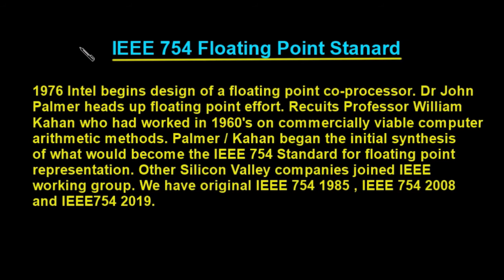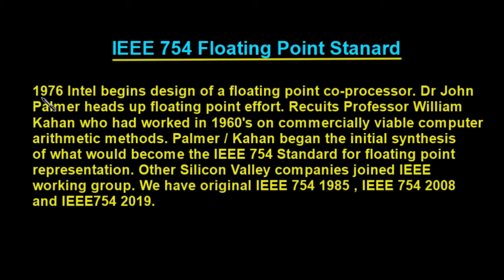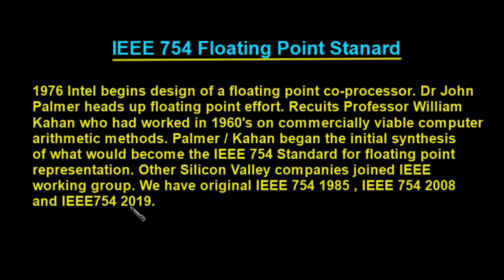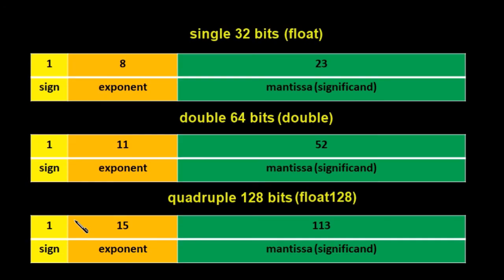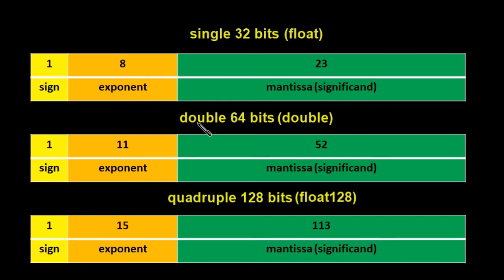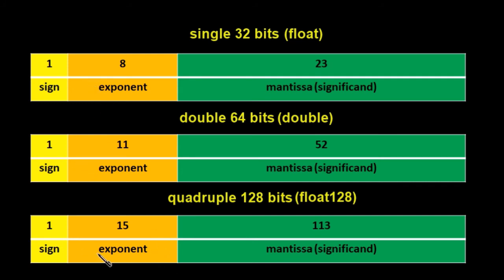Design a Floating Point Unit 1 - IEEE 754